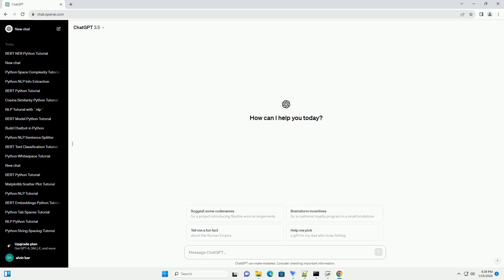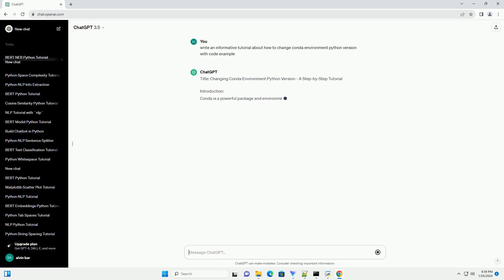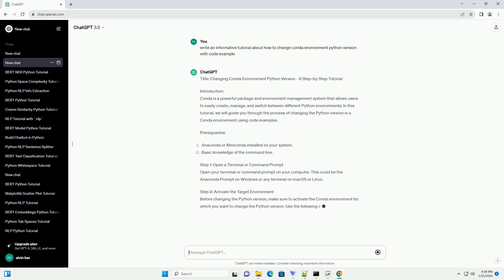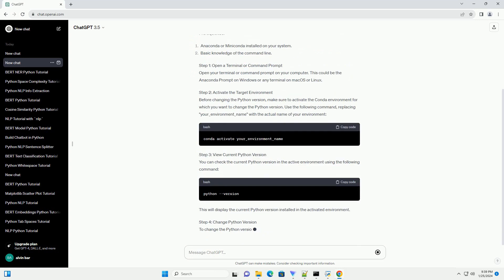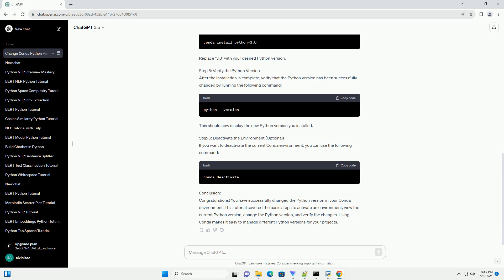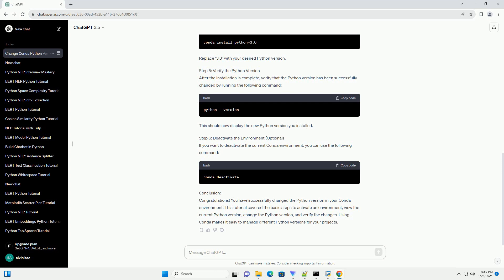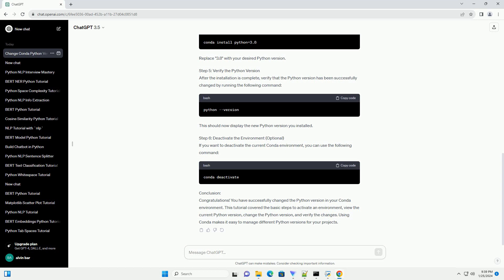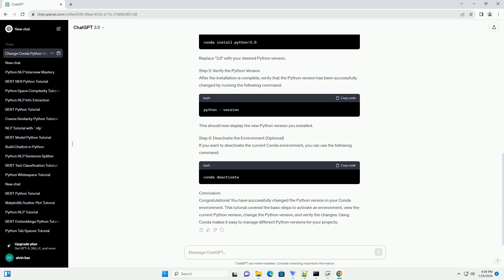how to change conda environment python version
Title: Changing Conda Environment Python Version - A Step-by-Step Tutorial
Introduction:
Conda is a powerful package and environment management system that allows users to easily create, manage, and switch between different Python environments. In this tutorial, we will guide you through the process of changing the Python version in a Conda environment using code examples.
Prerequisites:
Open your terminal or command prompt on your computer. This could be the Anaconda Prompt on Windows or any terminal on macOS or Linux.
Step 2: Activate the Target Environment
Before changing the Python version, make sure to activate the Conda environment for which you want to change the Python version. Use the following command, replacing "your_environment_name" with the actual name of your environment:
Step 3: View Current Python Version
You can check the current Python version in the active environment using the following command:
This will display the current Python version installed in the activated environment.
Step 4: Change Python Version
To change the Python version in your Conda environment, you can use the conda install command along with the desired Python version. For example, to switch to Python 3.8, use the following command:
Replace "3.8" with your desired Python version.
Step 5: Verify the Python Version
After the installation is complete, verify that the Python version has been successfully changed by running the following command:
This should now display the new Python version you installed.
Step 6: Deactivate the Environment (Optional)
If you want to deactivate the current Conda environment, you can use the following command:
Conclusion:
Congratulations! You have successfully changed the Python version in your Conda environment. This tutorial covered the basic steps to activate an environment, view the current Python version, change the Python version, and verify the changes. Using Conda makes it easy to manage different Python versions for your projects.
ChatGPT